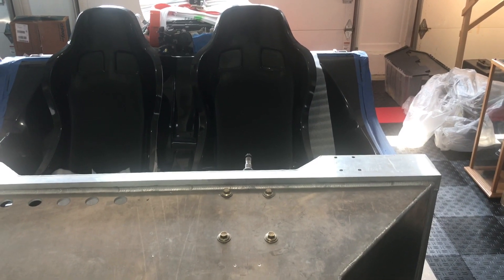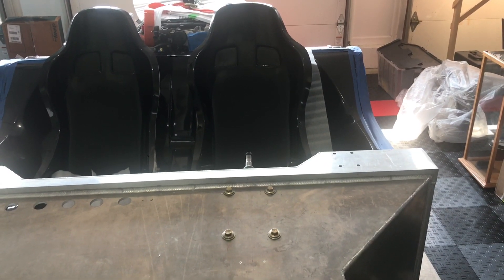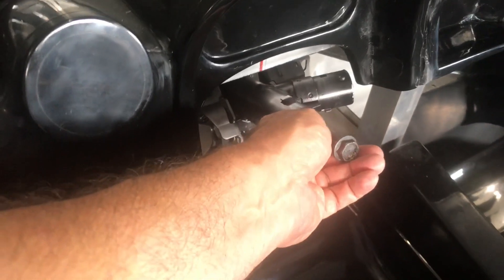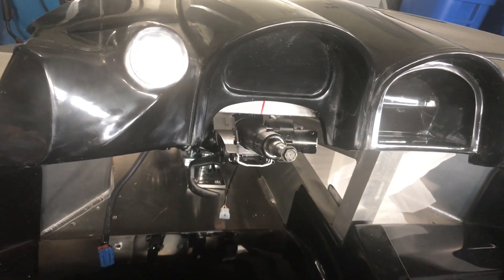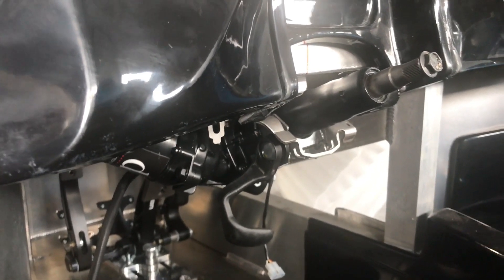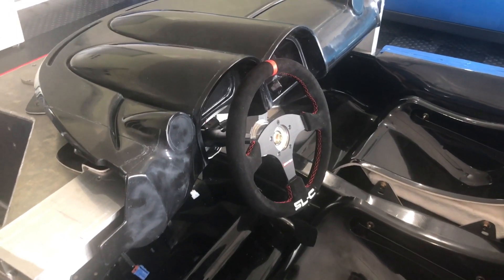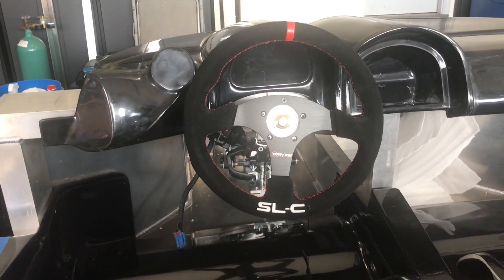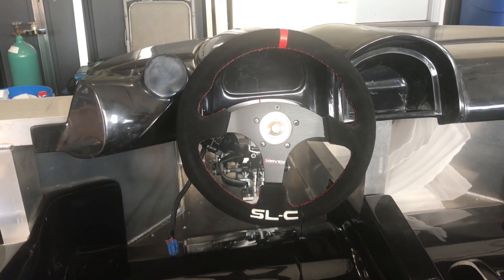Superlite SLC Build 025 DCE Pro Street EPAS Steering Column Install Part 2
Custom install of a DCE EPAS Pro Street Column in a Superlite SLC